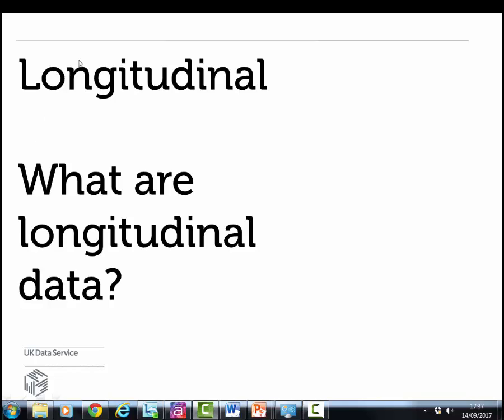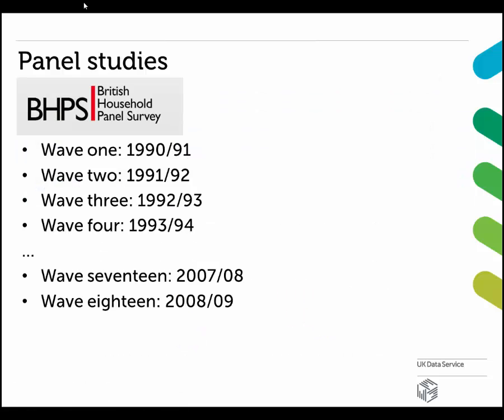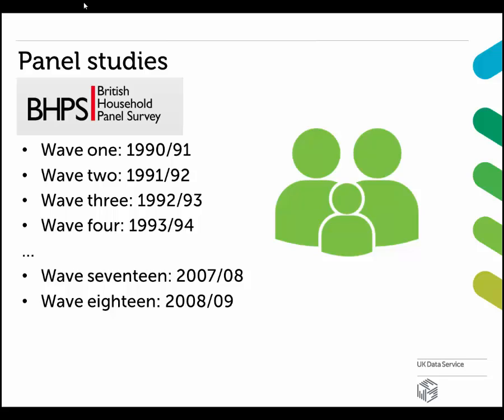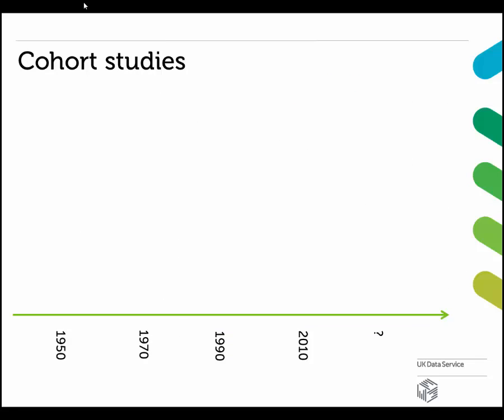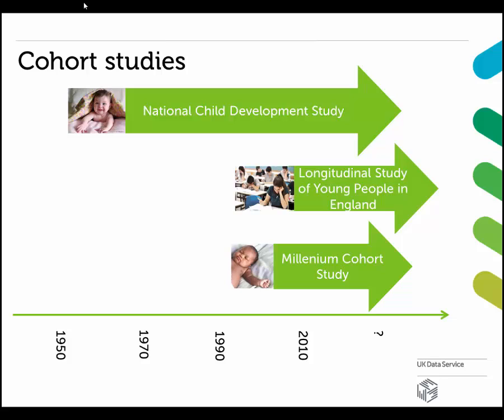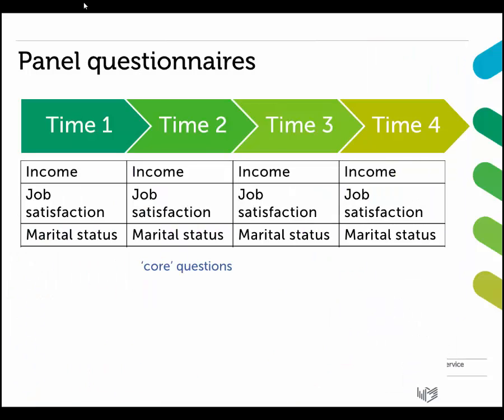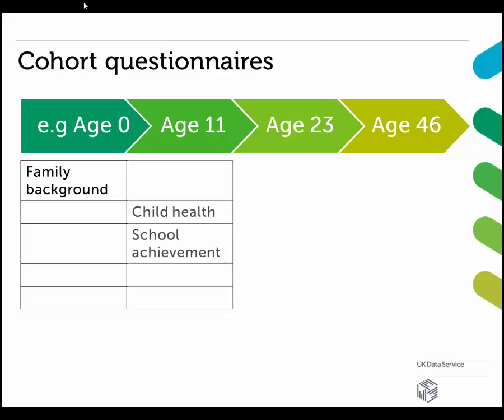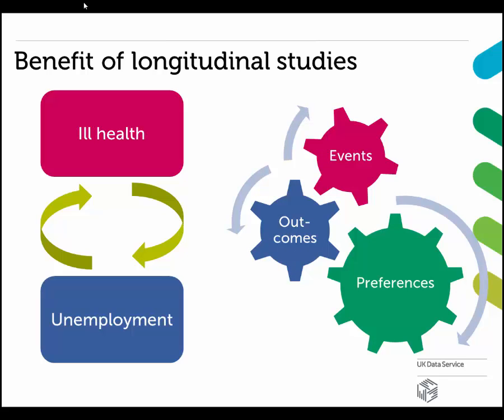Data Skills Modules: What are longitudinal data?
Introduction to longitudinal data - what are panel and cohort studies how are they gathered and what can they be used for?

This video is part of the UK Data Service’s interactive Data Skills Modules.  Using videos, quizzes and activities, these modules are aimed at those who want to know more about using survey, longitudinal and aggregated data.